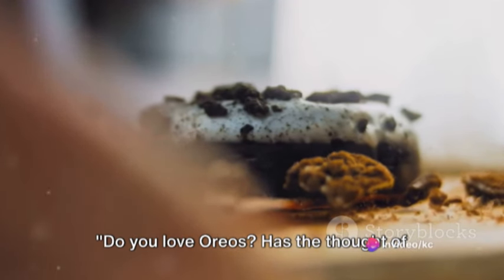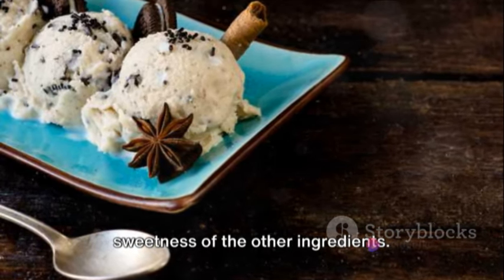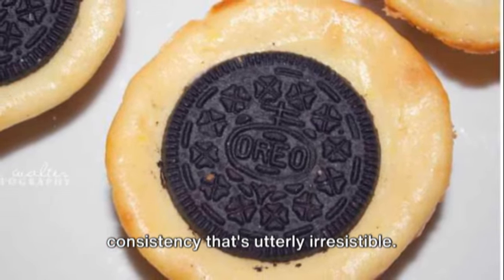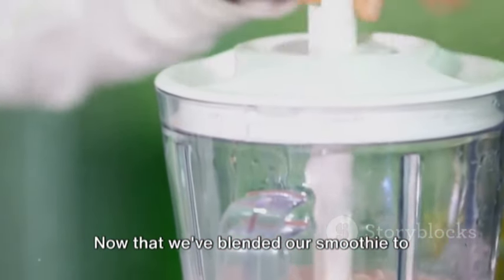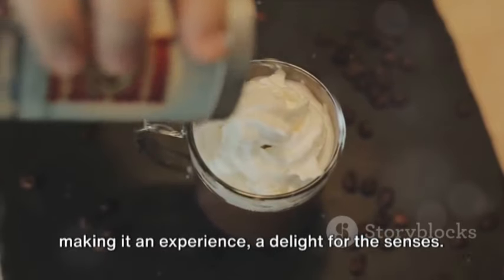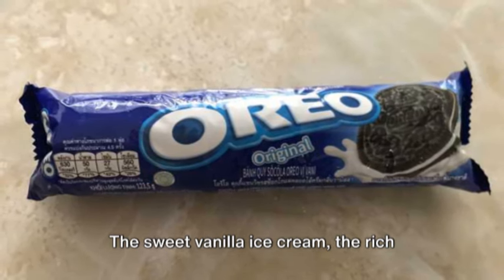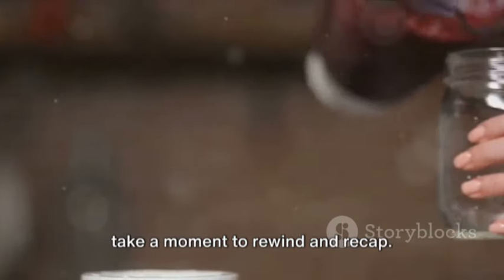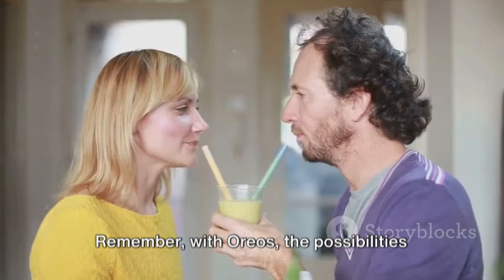Outrageous Oreo Overload / The Ultimate Smoothie!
Here's a recipe for the "Outrageous Oreo Overload Smoothie" that will satisfy any Oreo lover's cravings:

Outrageous Oreo Overload Smoothie
Ingredients:
10 Oreo cookies, plus extra for garnish
2 cups vanilla ice cream
1 cup milk (dairy or plant-based)
2 tablespoons chocolate syrup
Whipped cream for topping
Crushed Oreos for garnish
Instructions:
Prepare the Oreos:

Start by separating the Oreo cookies. Scrape off the cream filling and set it aside for later use.
Blend the Base:

In a blender, combine the Oreo cookies (without the cream filling), vanilla ice cream, milk, and chocolate syrup.
Blend Until Smooth:

Blend the ingredients until you achieve a smooth and creamy consistency. Adjust the milk quantity if needed to reach your desired thickness.
Add the Reserved Oreo Cream:

Add the reserved Oreo cream filling to the blender. Blend again briefly to incorporate the cream into the smoothie.
Prepare Glasses:

Drizzle chocolate syrup along the insides of your serving glasses for a decorative touch.
Pour and Garnish:

Pour the Oreo smoothie into the prepared glasses. Top each smoothie with a generous swirl of whipped cream.
Final Touch:

Crush some additional Oreos and sprinkle them on top of the whipped cream for an outrageous Oreo overload.
Serve and Enjoy:

Serve your Outrageous Oreo Overload Smoothie immediately, and enjoy the delightful combination of creamy vanilla, chocolatey Oreos, and the perfect touch of whipped cream.
This smoothie is a true celebration of the beloved Oreo cookie, with an outrageous twist that makes it a delightful treat. Whether it's for a special occasion or a spontaneous indulgence, this smoothie is sure to bring joy to any Oreo enthusiast!

Recipe Types:

"Easy recipes"
"Healthy recipes"
"Quick recipes"
"Vegetarian recipes"
"Dessert recipes"
"Vegan recipes"
"Low-carb recipes"
"Gluten-free recipes"
"One-pot recipes"
"Budget-friendly recipes"
Cuisine or Dish-specific Keywords:

"Italian recipes"
"Mexican recipes"
"Asian recipes"
"Mediterranean recipes"
"Pasta recipes"
"Pizza recipes"
"Sushi recipes"
"Curry recipes"
"Cake recipes"
"Grilling recipes"
Ingredients:

"Chicken recipes"
"Salad recipes"
"Pasta dishes"
"Avocado recipes"
"Chocolate desserts"
"Smoothie recipes"
"Keto recipes"
"Salmon recipes"
"Quinoa recipes"
"Eggplant recipes"
Seasonal or Holiday Keywords:

"Christmas recipes"
"Thanksgiving dishes"
"Summer BBQ recipes"
"Halloween treats"
"Spring recipes"
Cooking Techniques or Tips:

"Baking tips"
"Grilling techniques"
"Cooking hacks"
"Knife skills"
"Kitchen gadgets"

Deliver this Notice, with all items completed, to Pictory’s Designated Copyright Agent:
Vikram Chalana
c/o Pictory, Corp
17625 48th Ave SE, Bothell, WA 98012